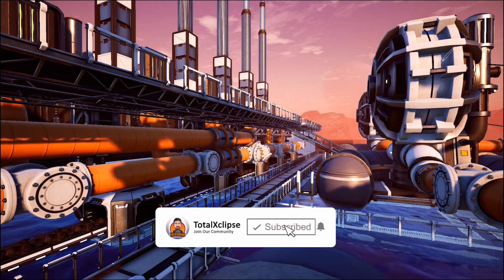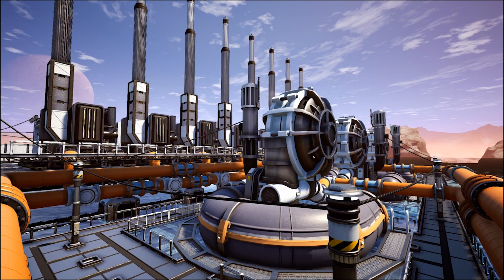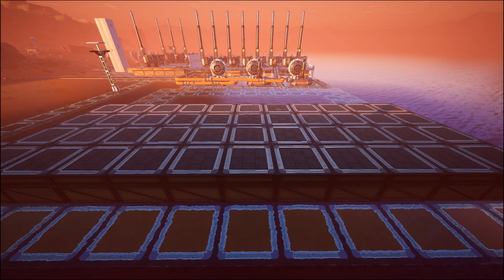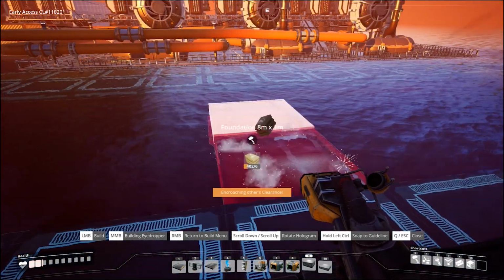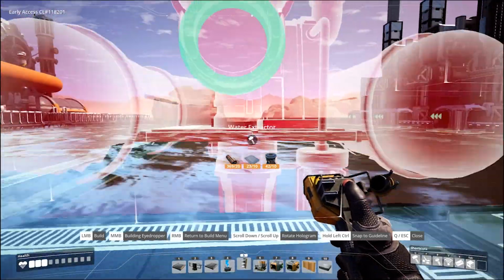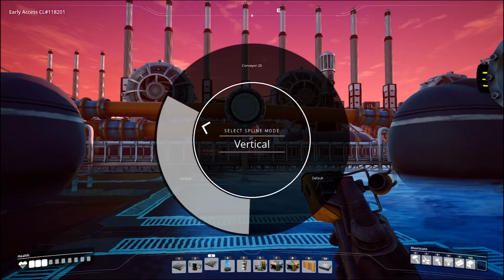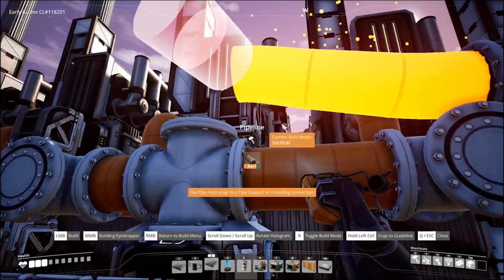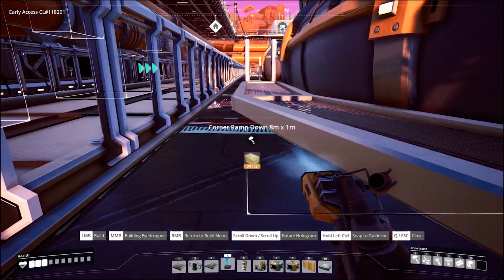Gorgeous Coal Power Station Build Guide [Satisfactory guide]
Hey guys and welcome back to another guide and this time we're taking a look at the wonderful coal generators in Satisfactory and more importantly a step by steup guide into how you can set this factory up.

Now if you find this video helpful be sure to drop a thumbs up and if you do have any problems with your build let me know what's you're issue and perhaps I can help!

Today we will be working with an 8x10 grid.

Do note that this guide aims to cover every item in game!

v